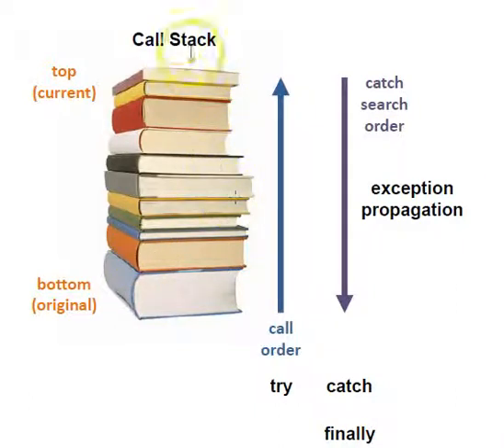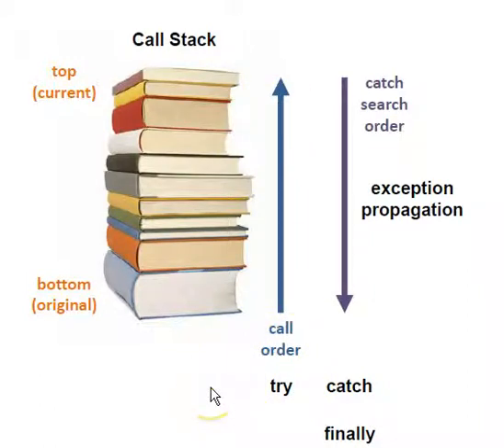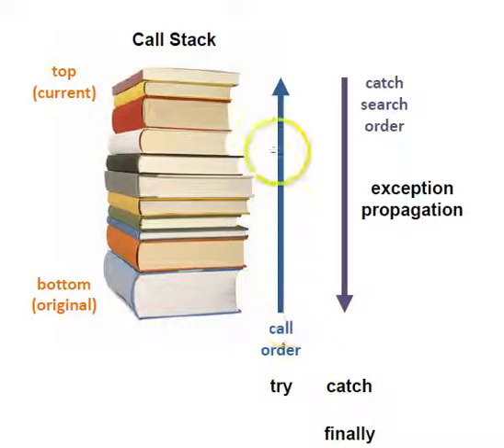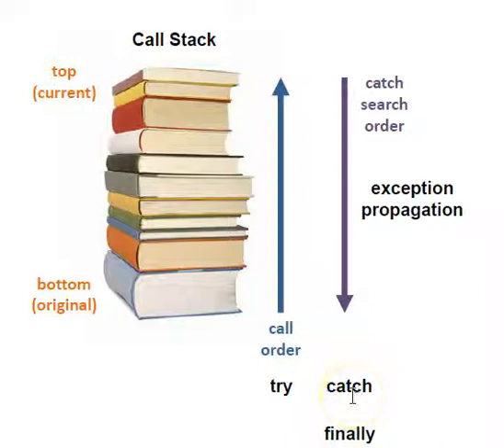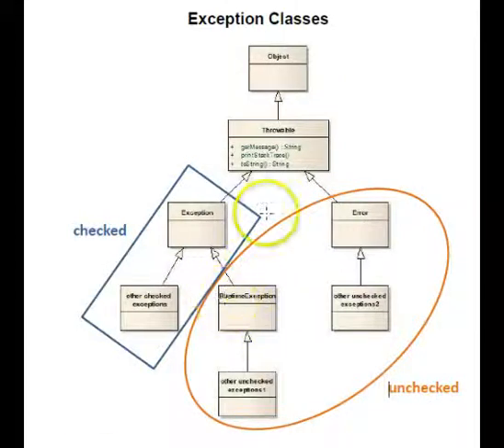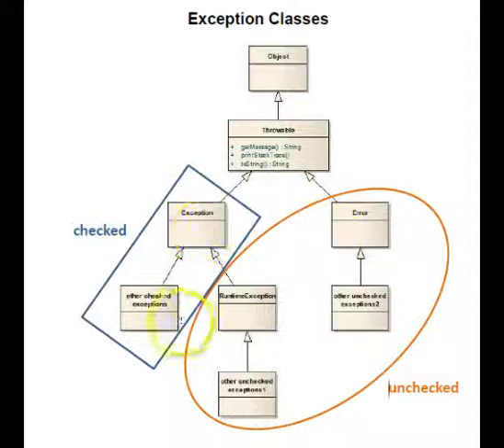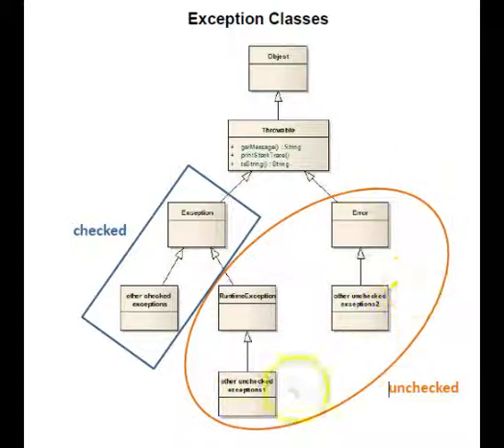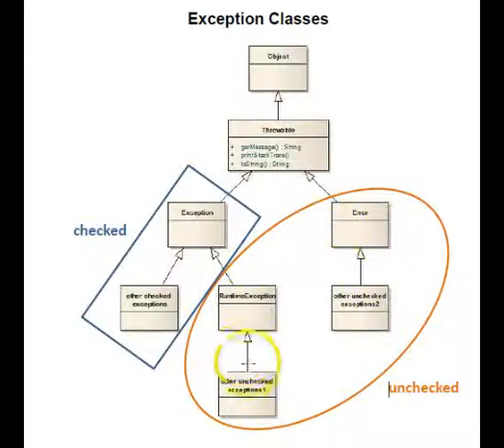Java Exceptions Part 2: Overview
An overview of the call stack, the exception keywords, and the exception class hierarchy.